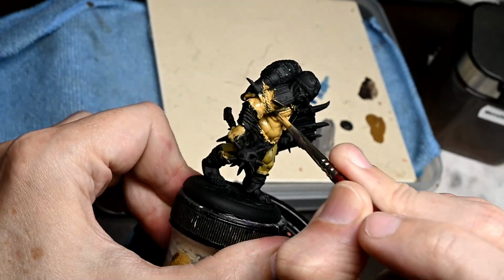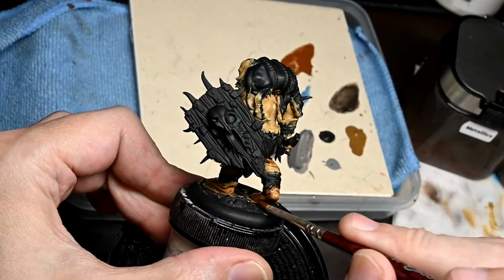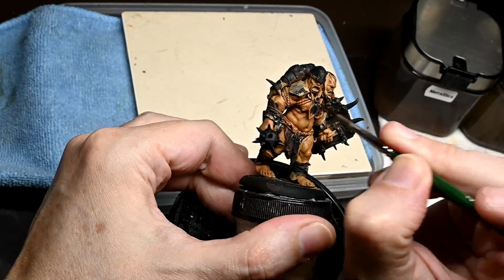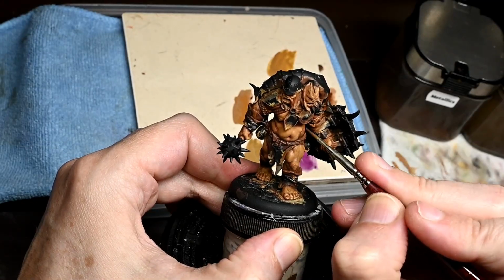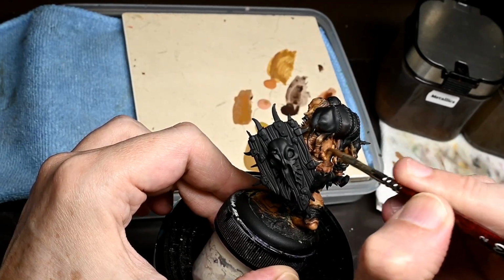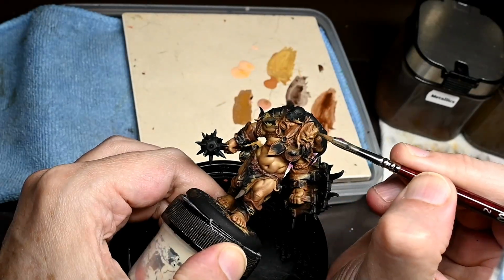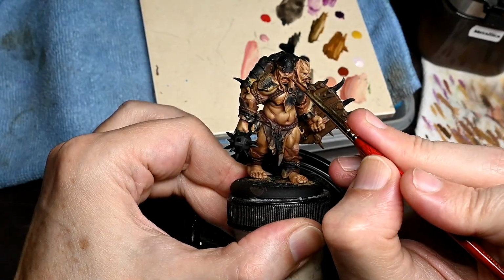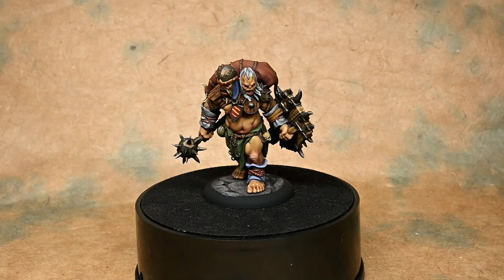Introductory Guide to Paint Staining Miniatures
Do you paint stain? A simple guide to the simple version of paint staining. A different and fun way of adding shade and color to a miniature. Plus you don't need to pay $10 for a specialized bottle of Contrast paint.

Ogre miniature by Titan Forge Miniatures